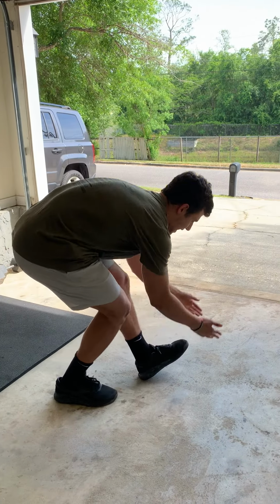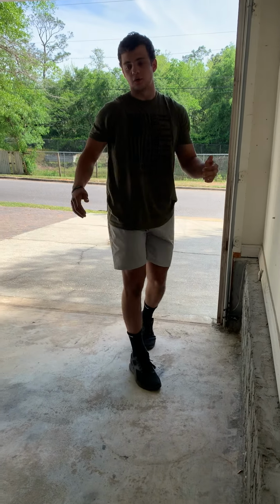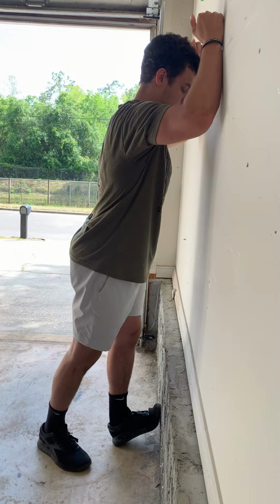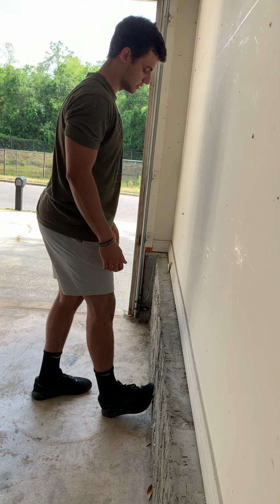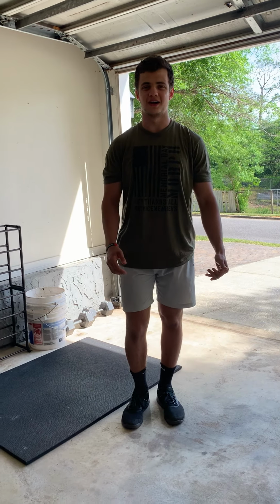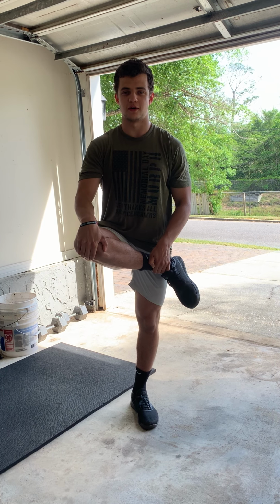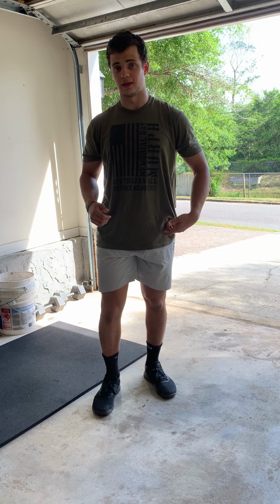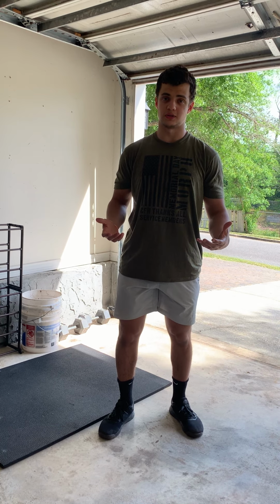Follow Along Running Warm Up with Coach Matt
Follow along with Coach Matt as he leads you through how to properly warm up before going for a run. The three active stretches focus on warming up the hamstrings, calves/ankles and hips. Coach Matt talks through how to modify the stretches to make them more or less intense, as well as discusses where you should be feeling each stretch. Please hit the "Like" button to show Coach Matt your appreciation for putting this video together!

1:07 Hamstring Walking Stretch
3:13 Calf & Ankle Standing Stretch
4:56 Hip External Rotation Stretch